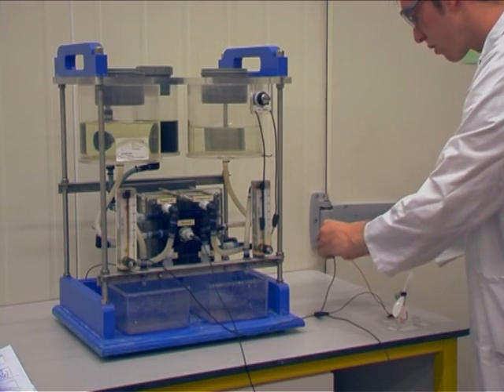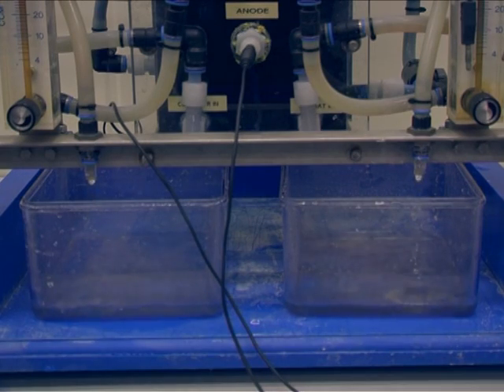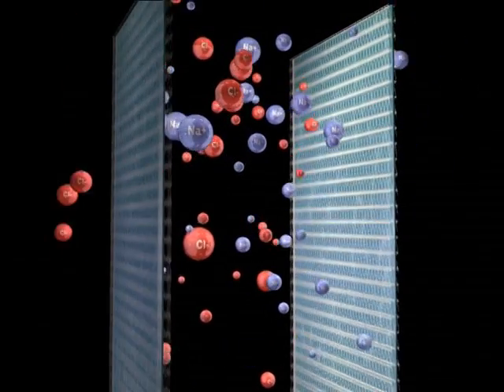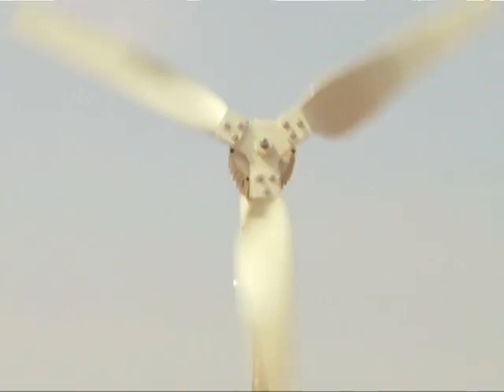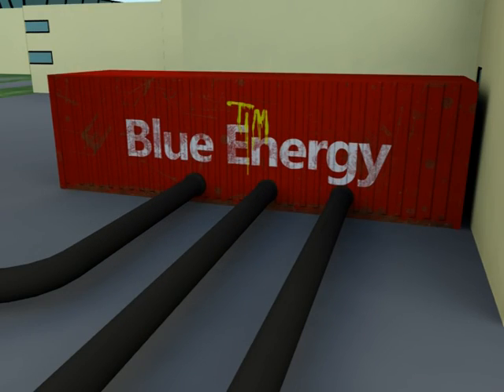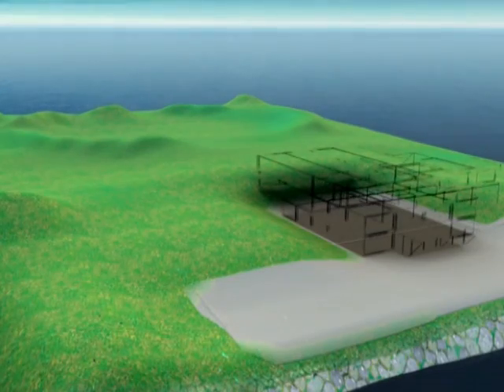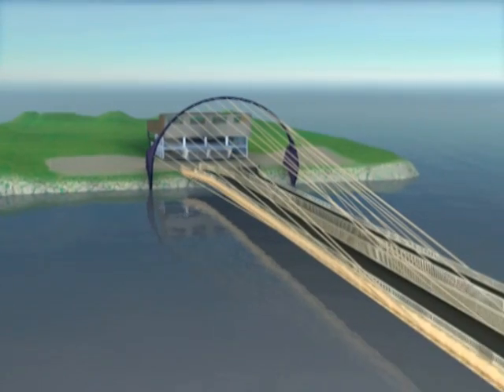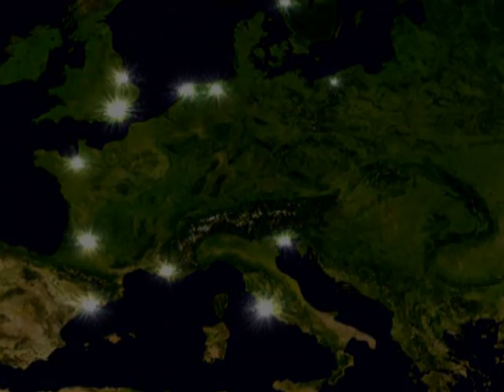Blue Energy Animation - Wetsus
Reverse Electro Dialysis is the most promising technique
method for extracting energy from the salt difference
between sea and river water. The method is inherently
sustainable and clean. In theory the Rhine can deliver 6000
megawatt energy on mixing with the Northsea. Assuming an
ideal process, there is no overall energy effect and the process
is balanced by cooling the effluent 0.2 degrees or so.
Extraction of a part of this 6000 MWatt is an exciting idea.